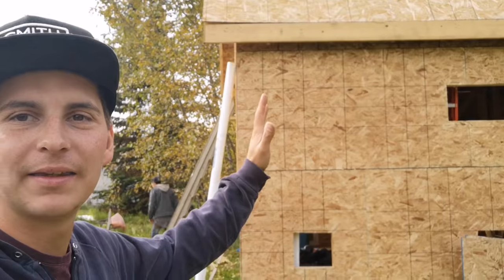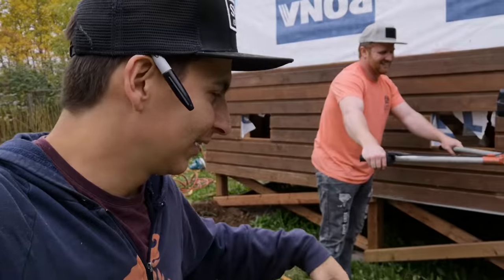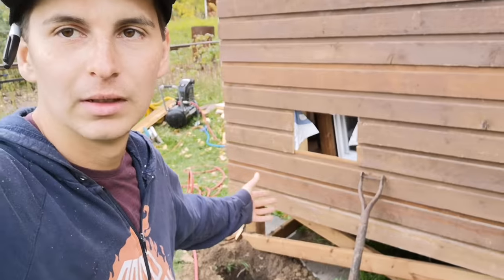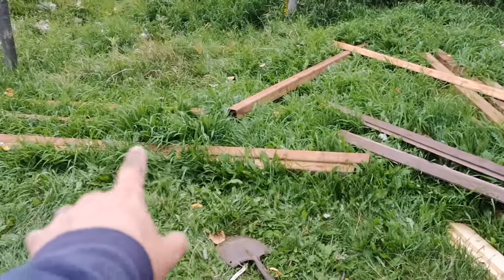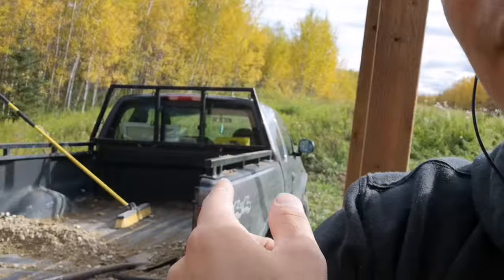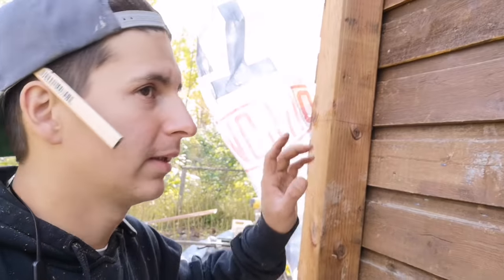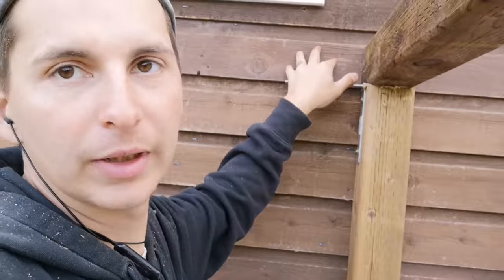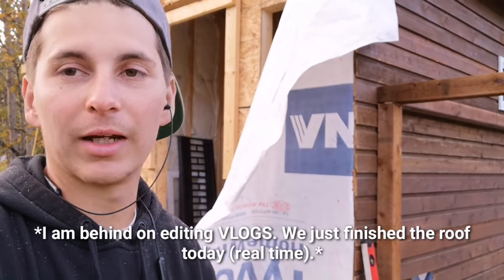Ashley's Chicken Coop PART 3 | Another VLOG #42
Jakota, Jarrett, Ashley and myself get as far as we can in a couple days worth of work. Well a couple half days if we're being honest. Haha.

We are a little behind in posting videos. Currently have two more videos to upload, and are filming a third.

If I forgot something, let me know.

Or check out the TEESPRING

JOSHUA ALEXANDER
STONY PLAIN, AB CANADA